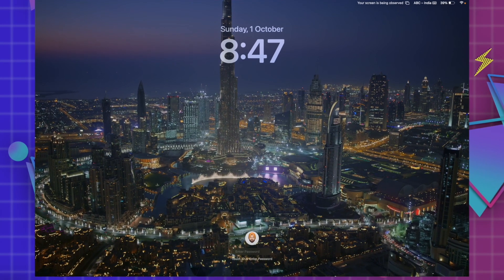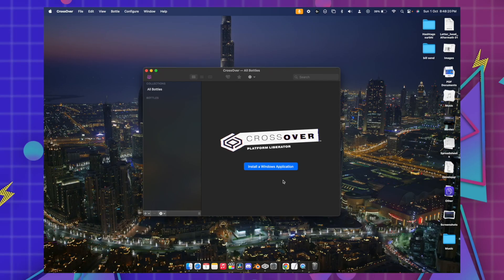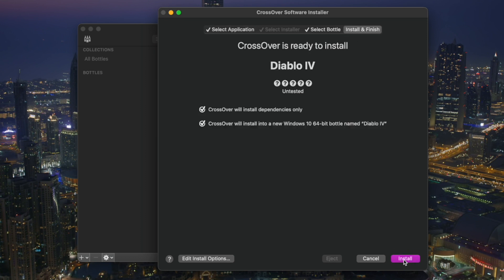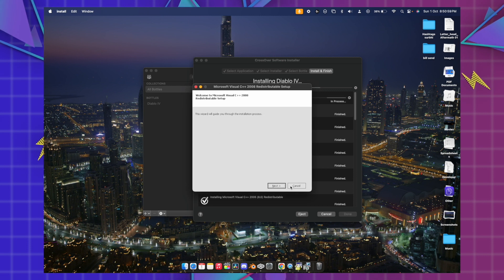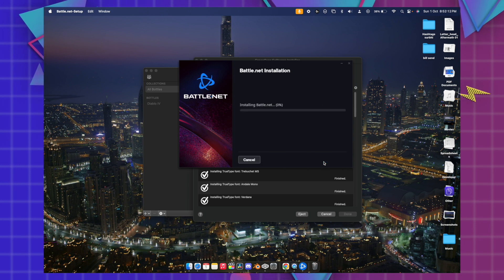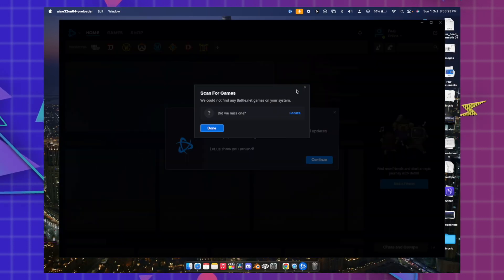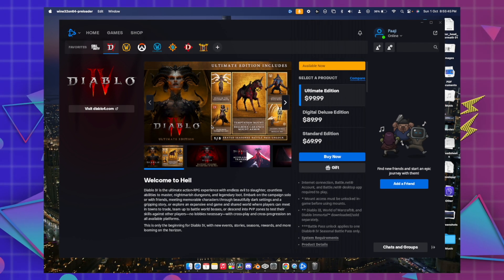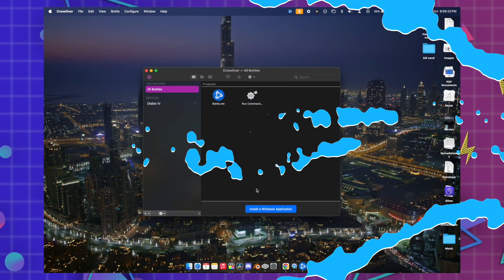Installing Diablo IV on MacBook Pro M1 Pro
Join us in this exciting tutorial as we walk you through the step-by-step process of installing Diablo VI on your powerful MacBook Pro M1 Pro. Experience the thrill of playing this legendary game on your high-performance Mac.

To Install Free Crossover & Diablo
Certainly, here are the instructions written more clearly:

Then, click on the "Unlock Link" button. You are now ready to proceed.